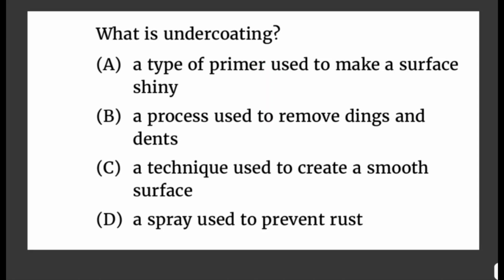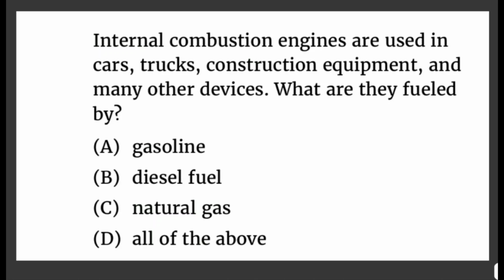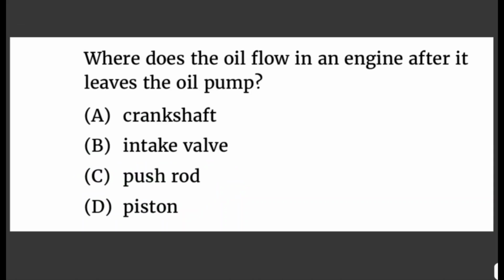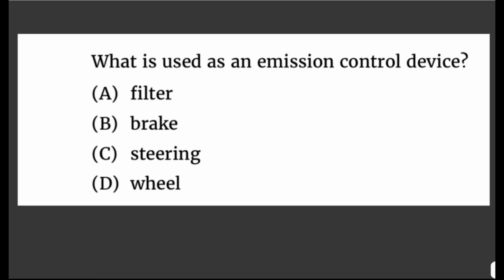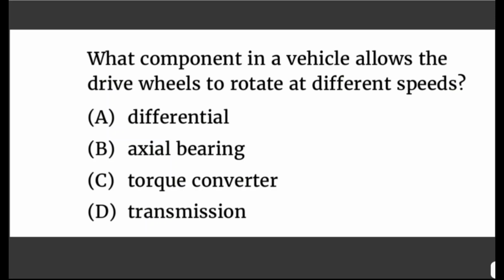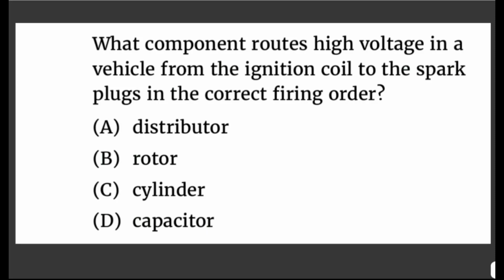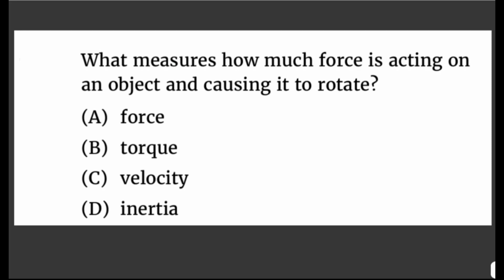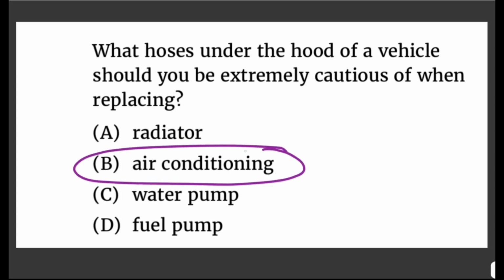ASVAB AUTO AND SHOP INFORMATION || Jane Maciejewski